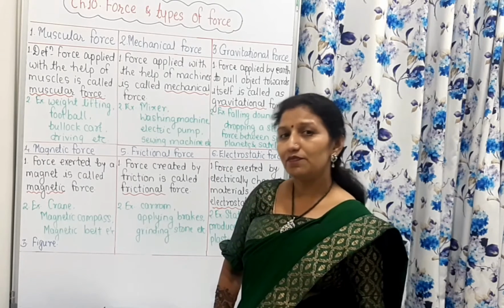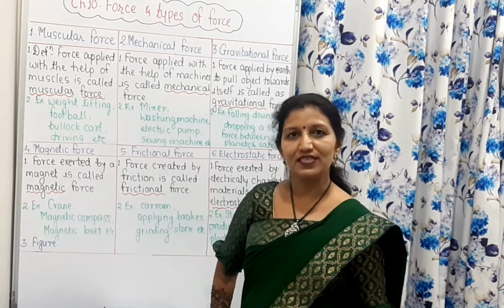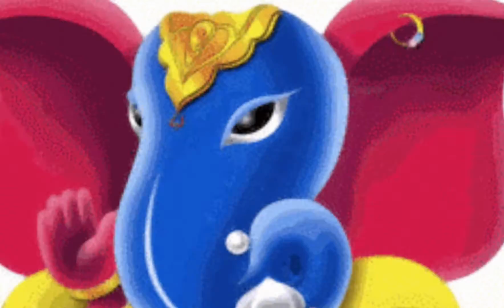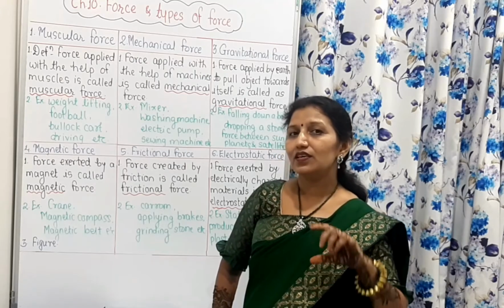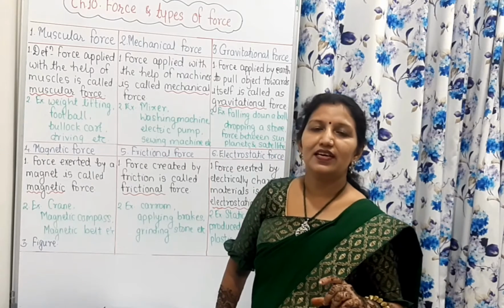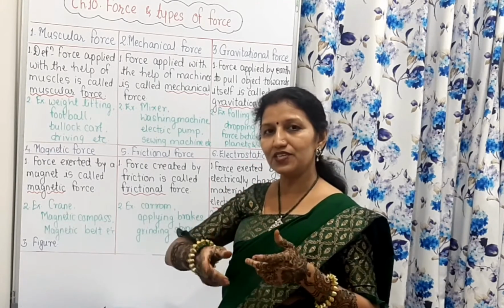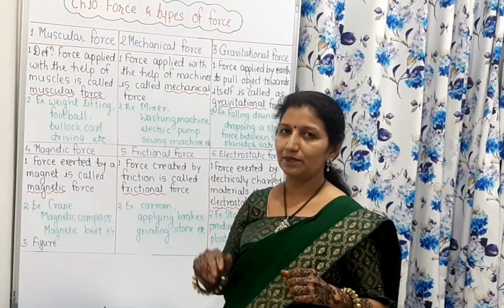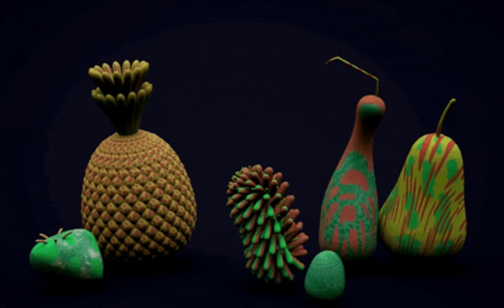6th Science 10.1 Necessity of force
Ch.10. Force and types of force